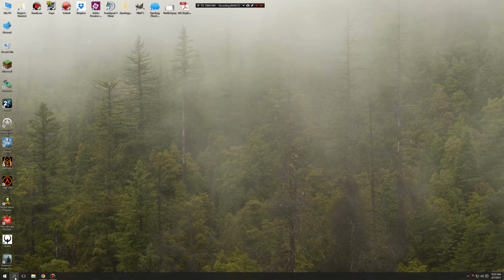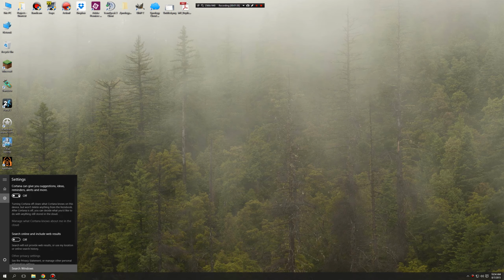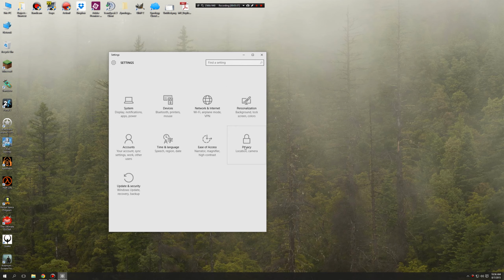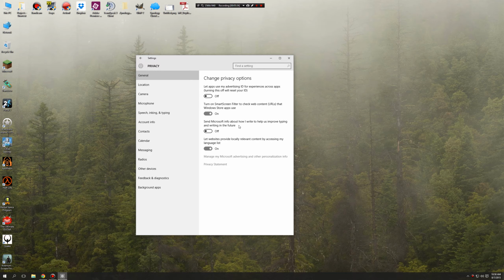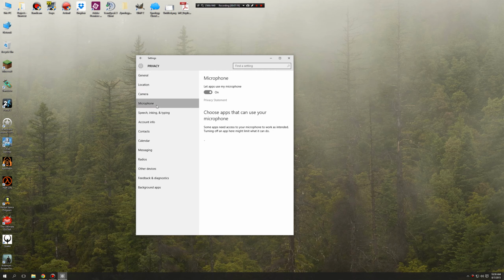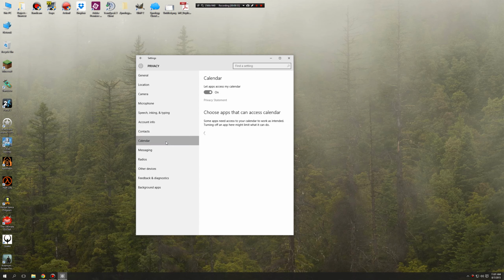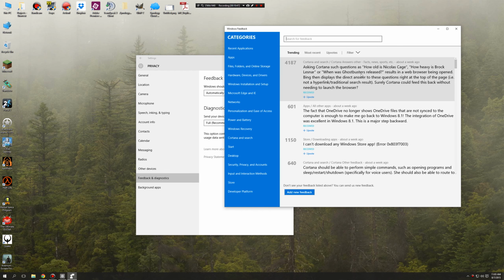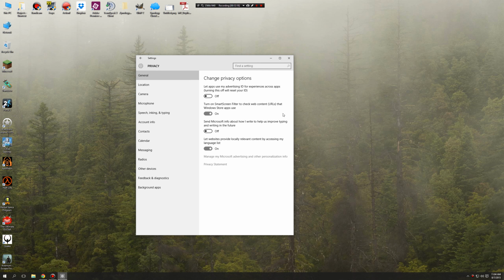Windows 10 Tips - Privacy Settings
Today we go through some of the privacy settings in Windows 10 related to Cortana, Search, and Apps.